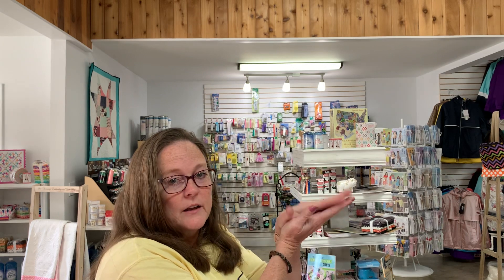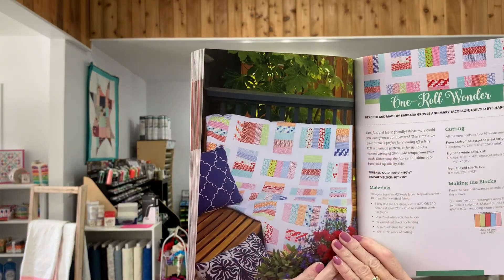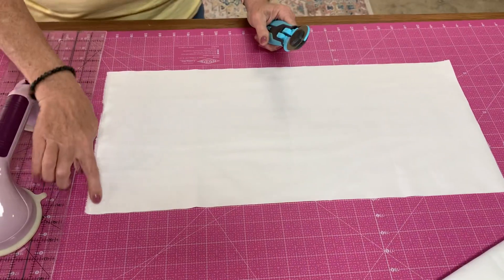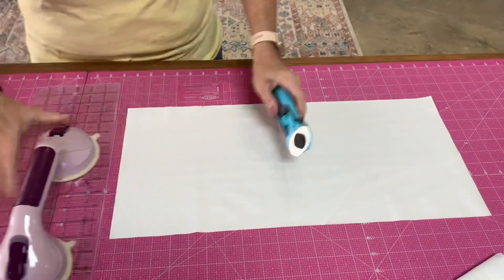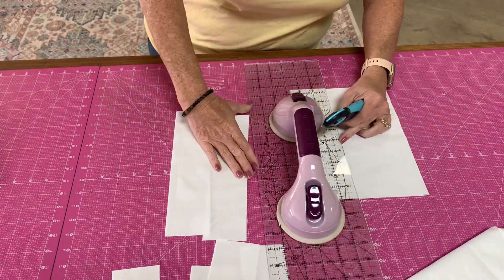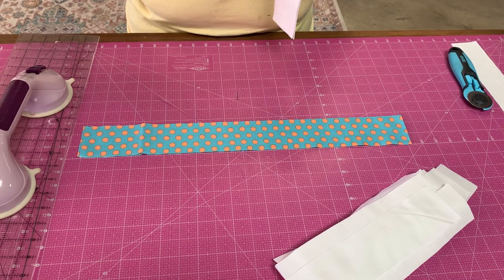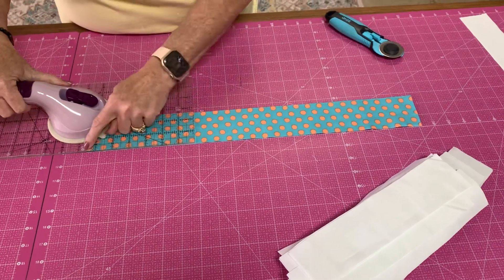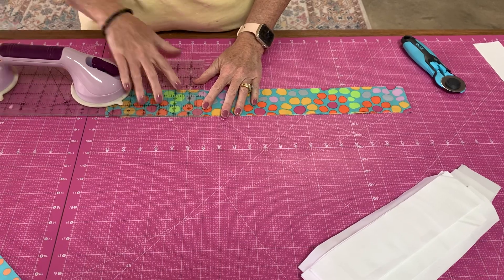How to make a quilt from square one! Episode 2